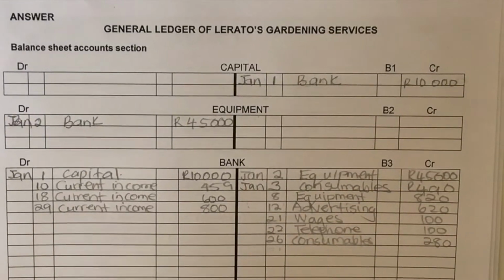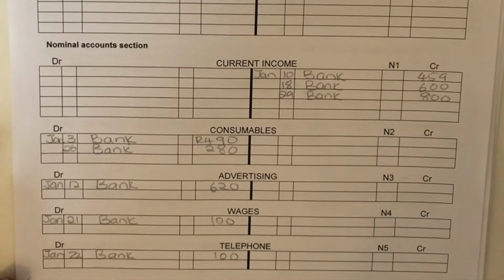Financial Accounting Help - General Ledger Explained (incl. example)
In this video, learn the basics of financial accounting in GENERAL LEDGER.  Join me as we look at an example that will make this calculation clear and you get full marks on your exam.

Attribution:
Clare Gif from Tenor.com